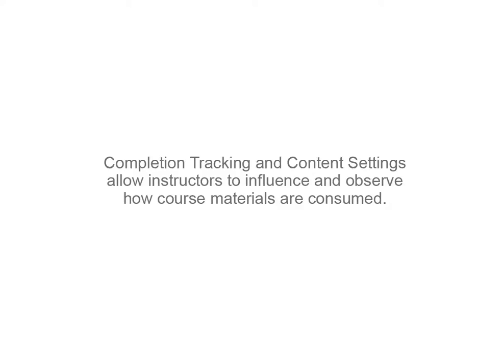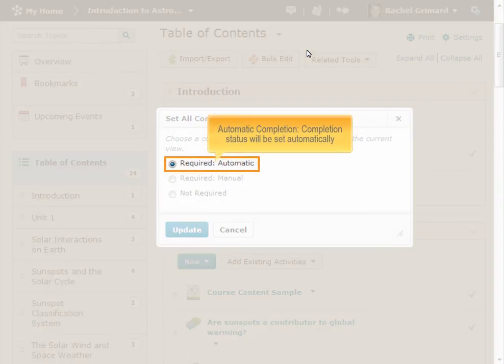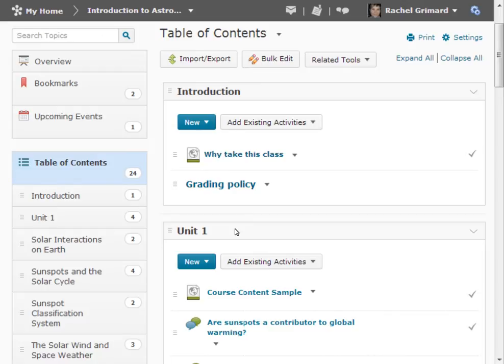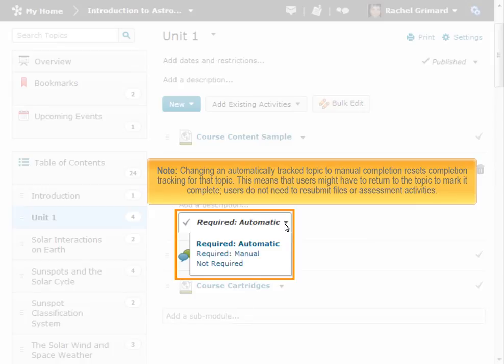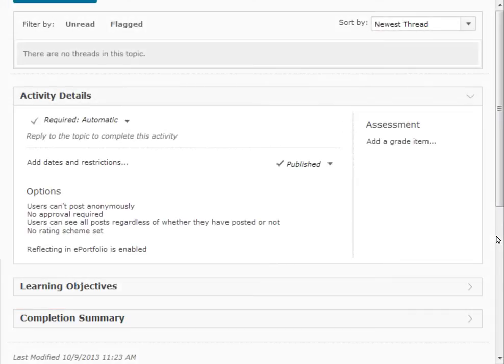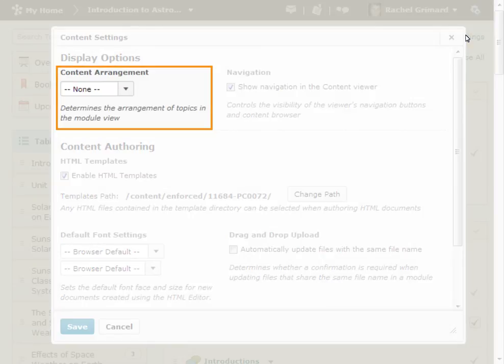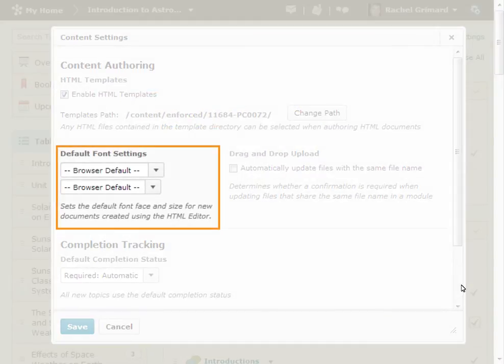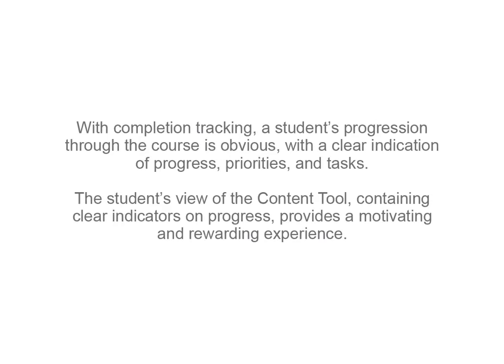Content - Managing Content (Part 2) - Instructor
A video for Instructors on managing Content in the D2L Learning Environment (Part 2).

1. Completion Tracking
2. Content Settings
3. Student View